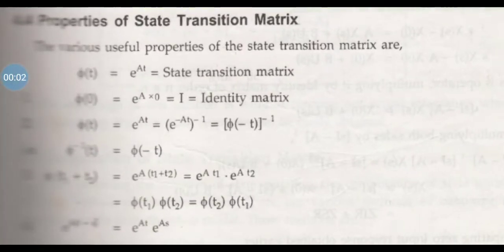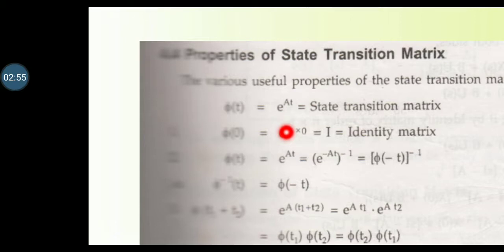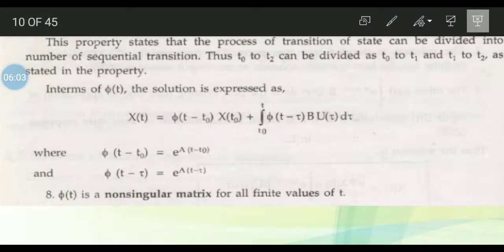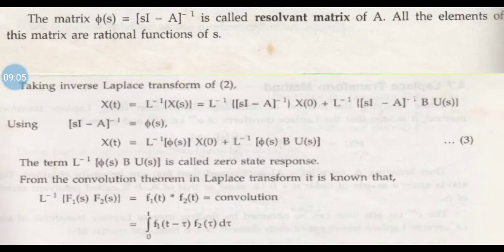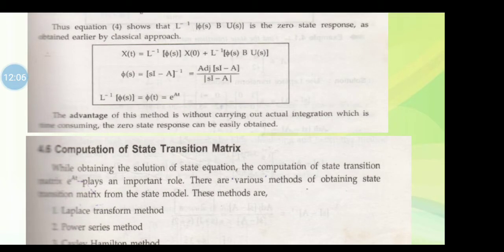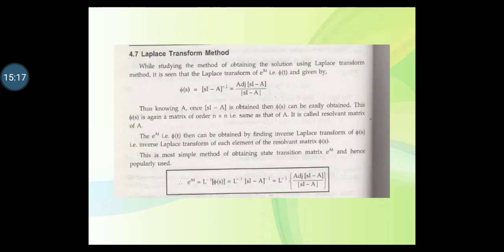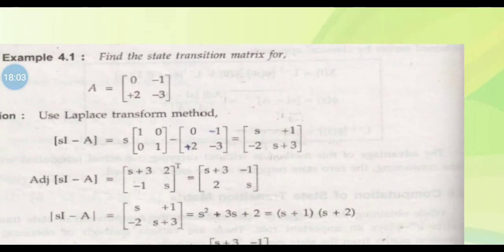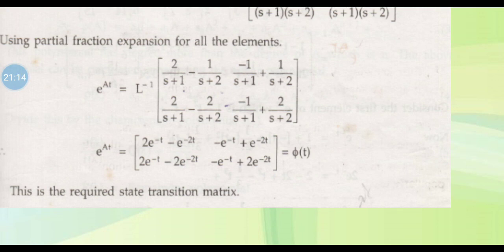23 May 2020